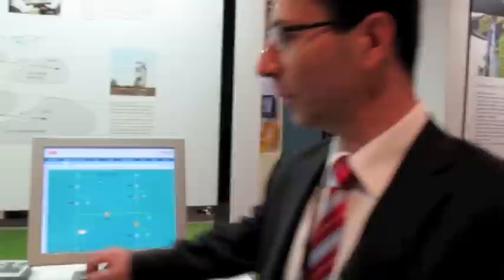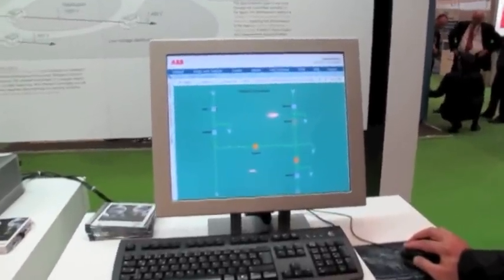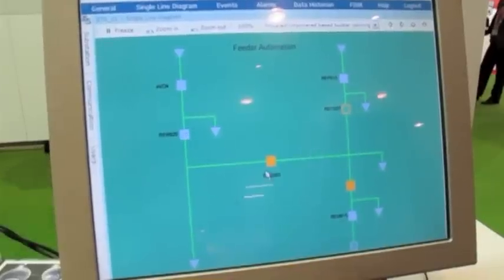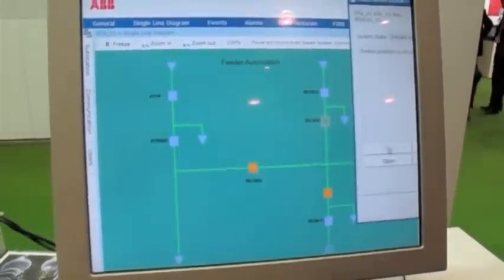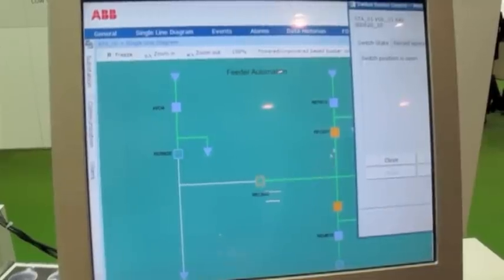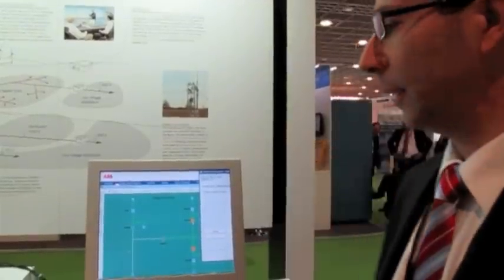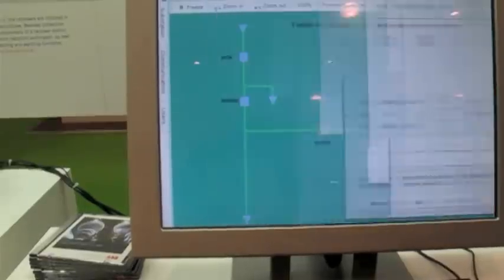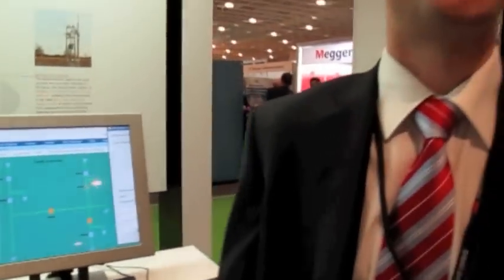Smart Grid FDIR application from ABB at CIRED 2011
Jehanpour Ranjkesh from ABB, Distribution Automation demonstrates FDIR application (Fault Detection, Isolation and Restoration), at CIRED 2011.  Station computer COM600 is the brain of the solution.